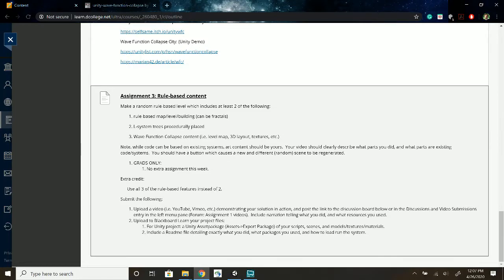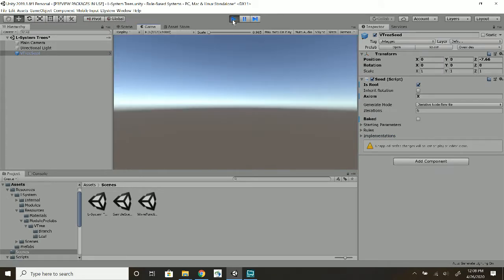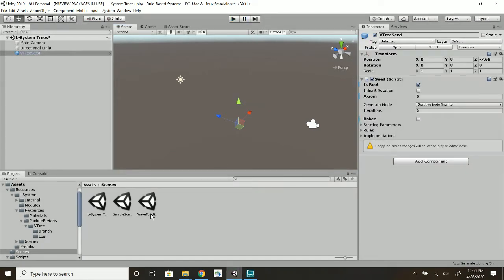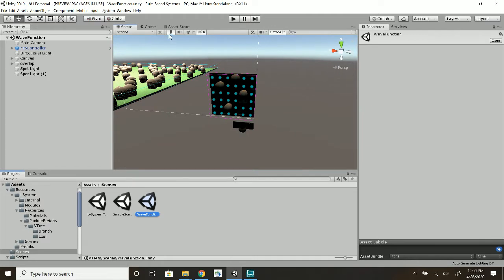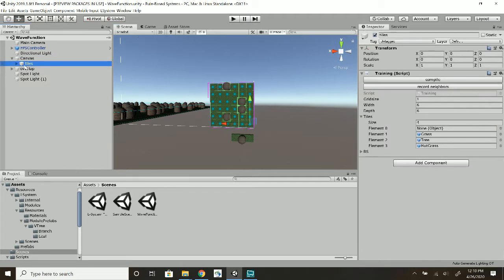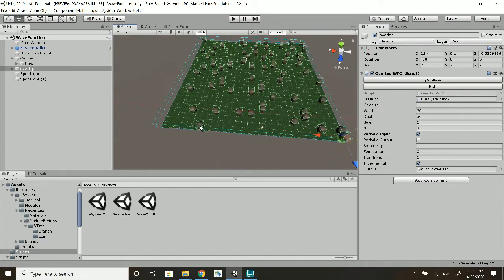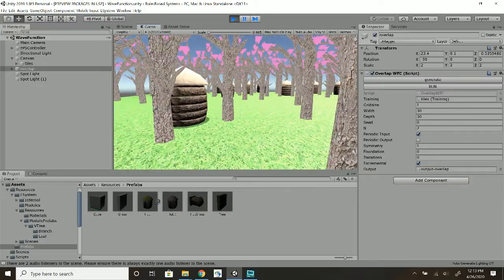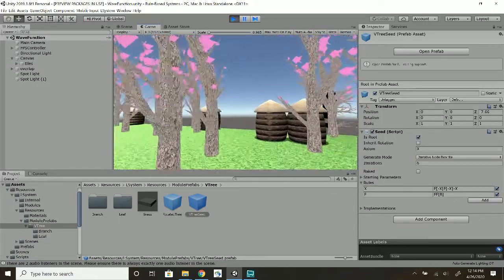L-System trees and Wave Function to create a rule-based level